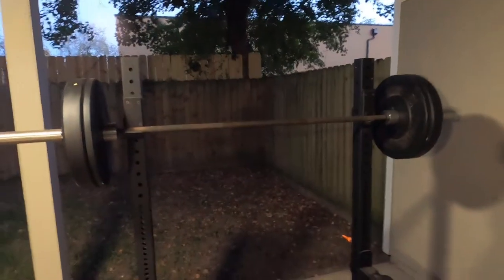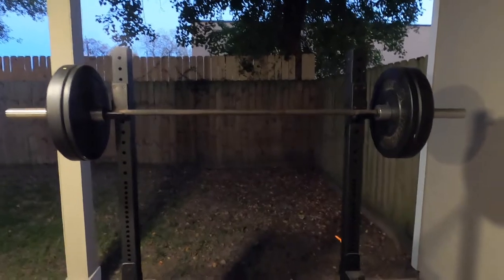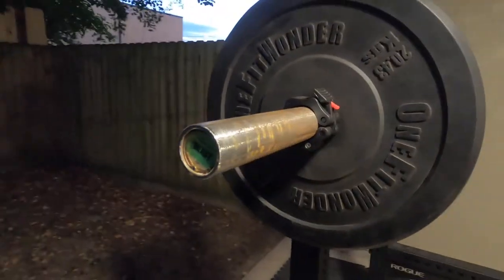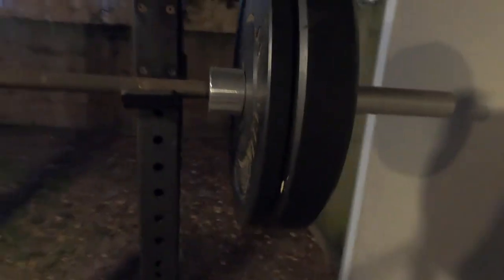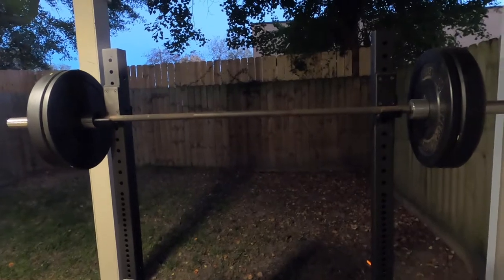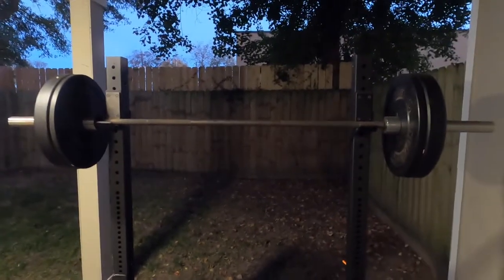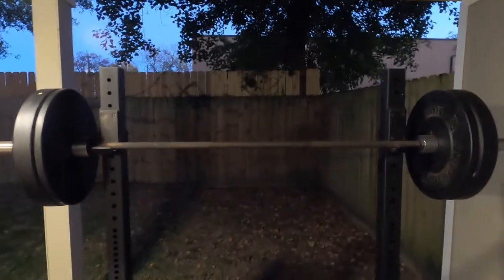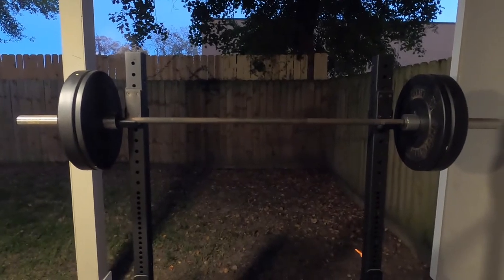Cap Barbell - “The Beast” 7ft Olympic Barbell Review - After 4 Years of Use